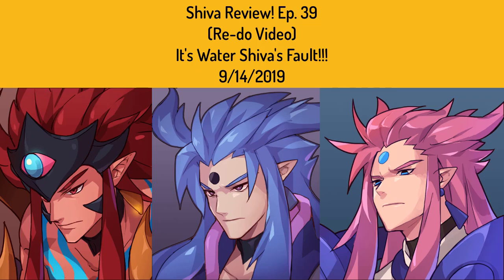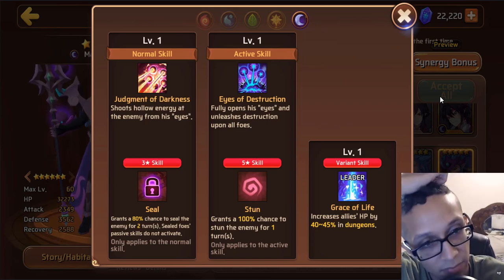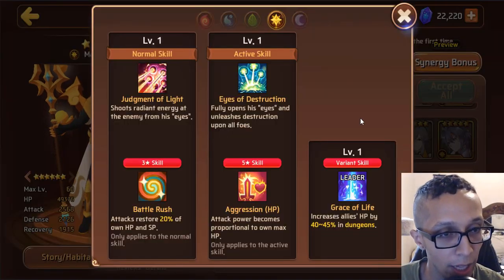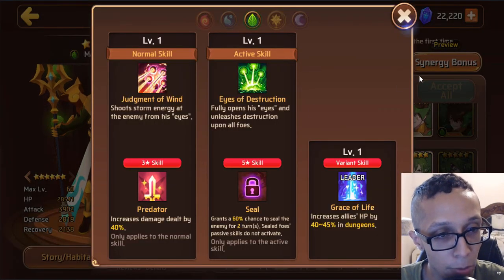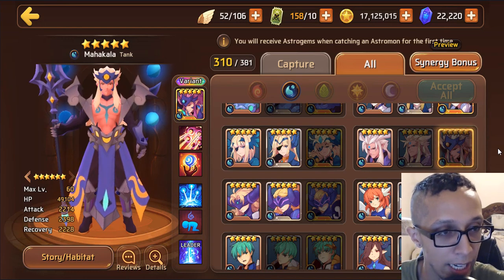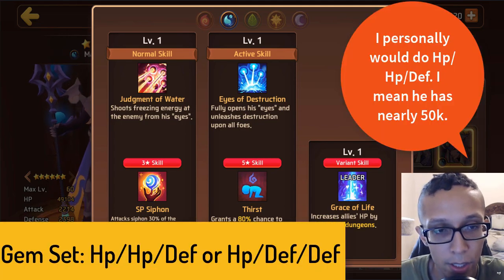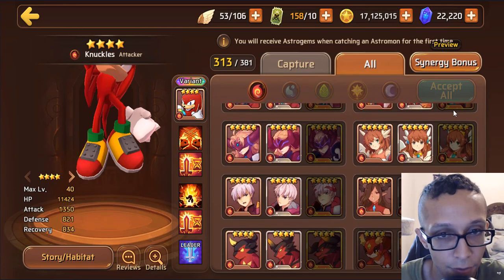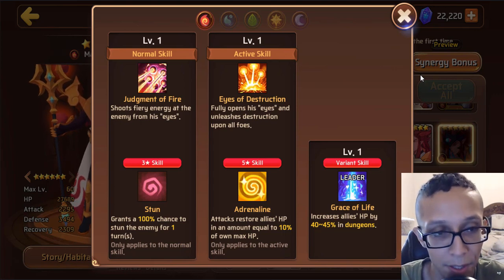Monster Super League - Shiva Review! Ep. 39 (Re-do) 9/14/2019